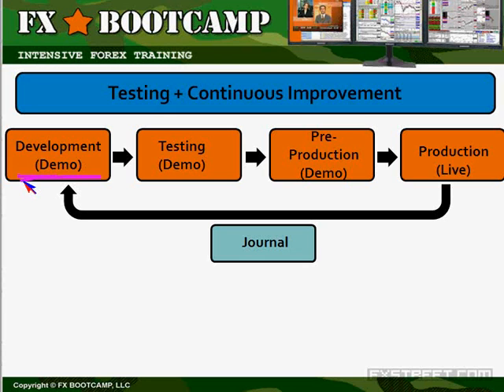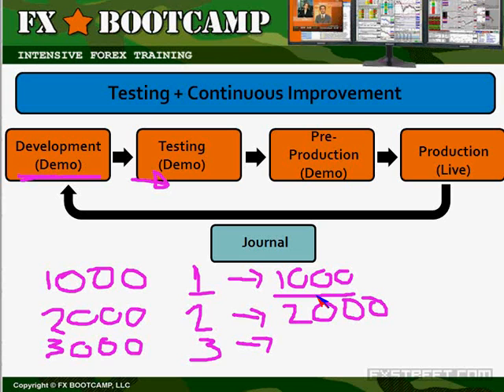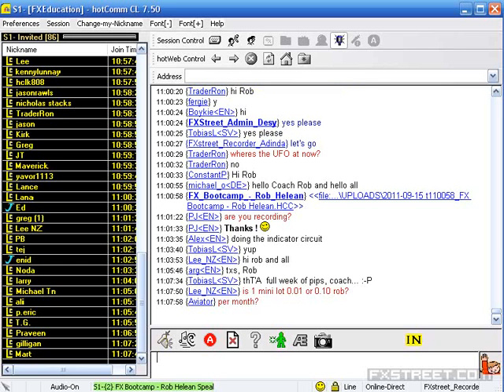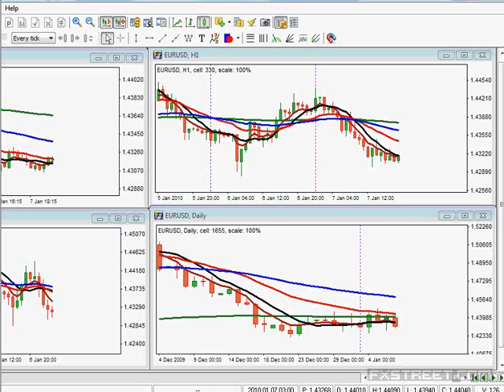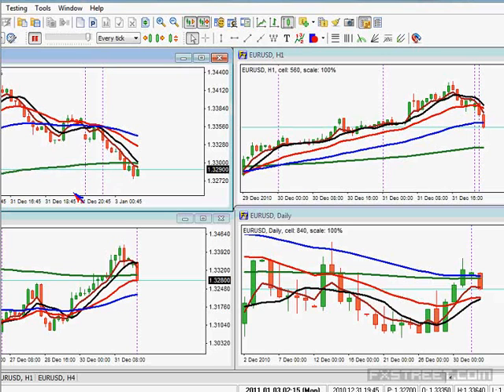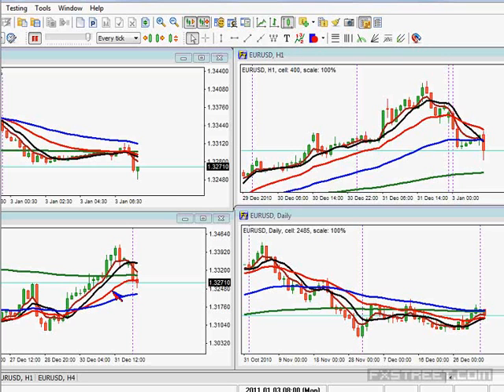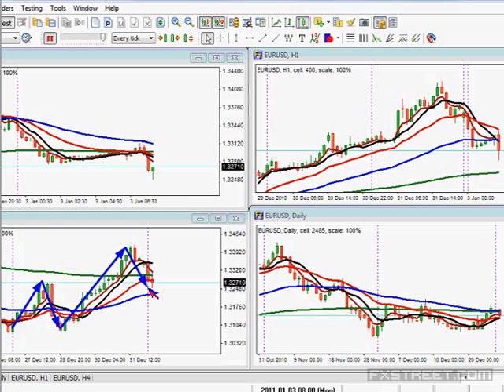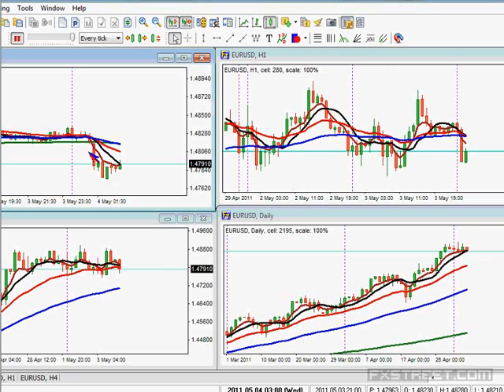Rob Helean: Fast Track To Become A Fulltime Trader: End-To-End Trading System In Action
Date of issue: 15 September 2011. Speaker: Rob Helean. Rob Helean, Currency Coach from FX Bootcamp will demonstrate over a series of live webinars how he went from novice trader to fulltime trader in a year. This will include project planning, developing the required set of trading tools, education in analysis, trade planning and trade management and trader psychology. All of this will be done using the live market examples in the hours leading up the live London open.